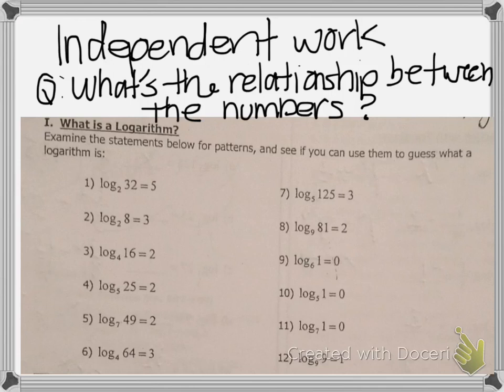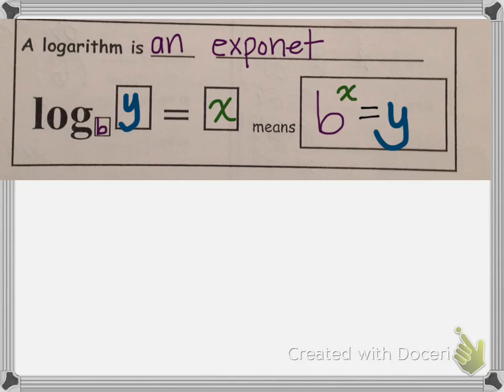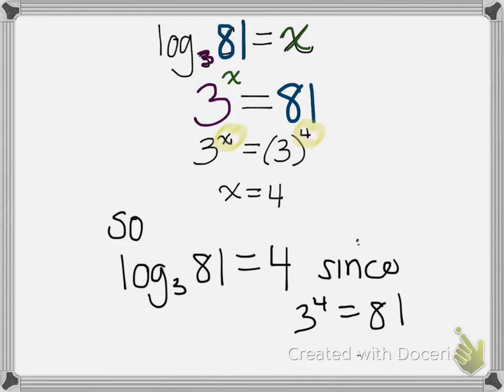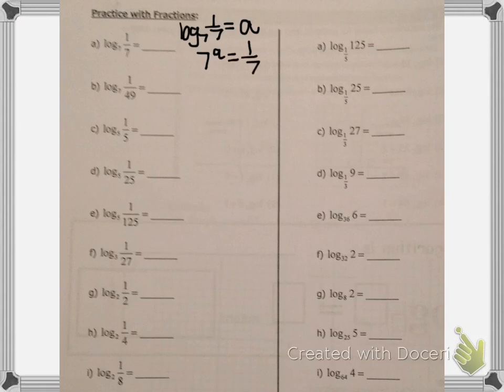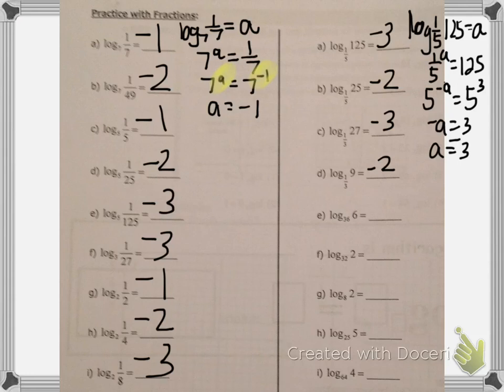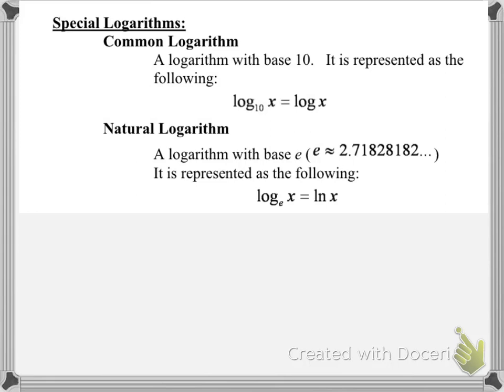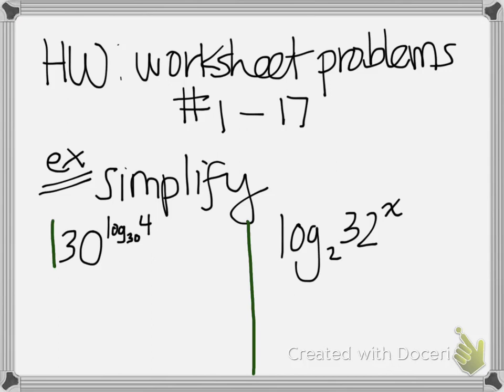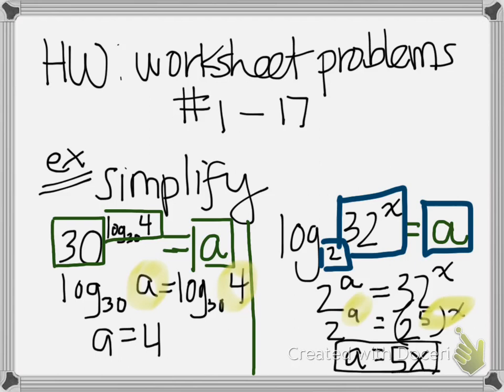Section 7.4:Evaluating Logarithm (part1)